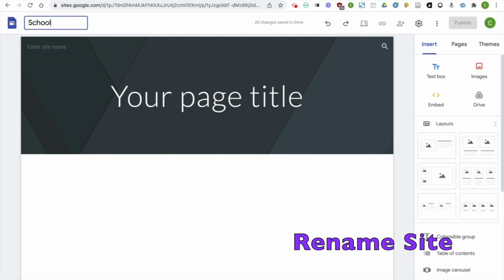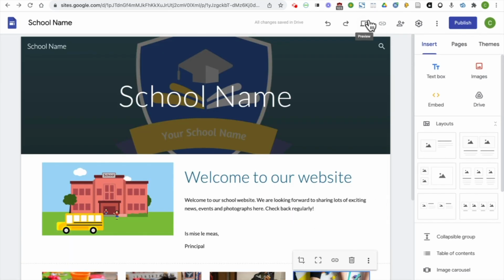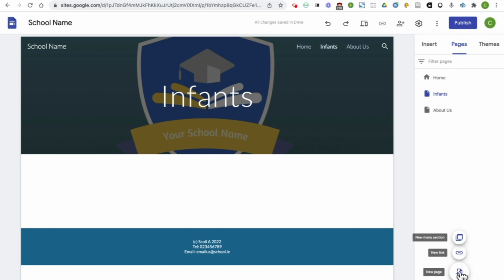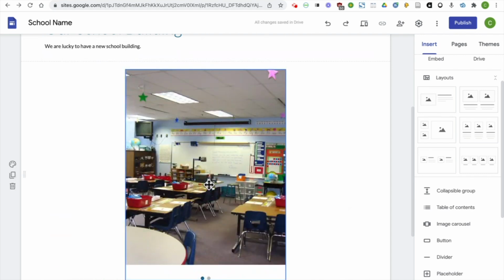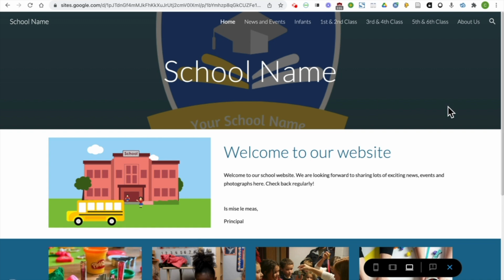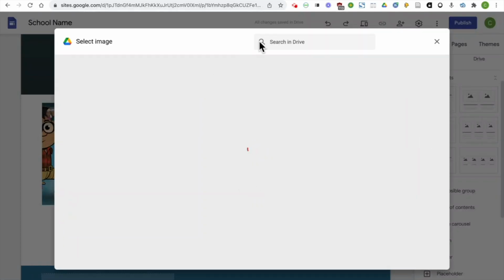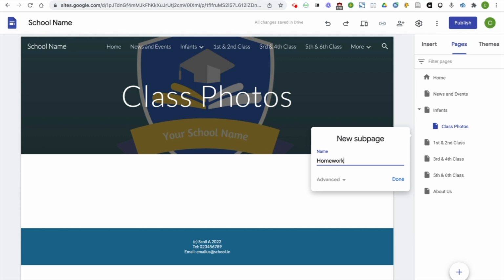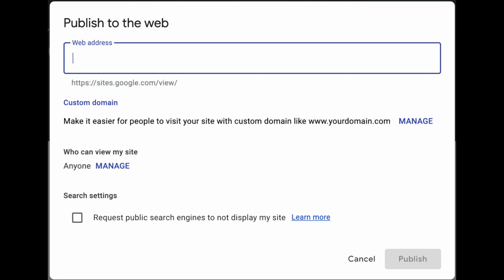Creating a School Website on Google Sites